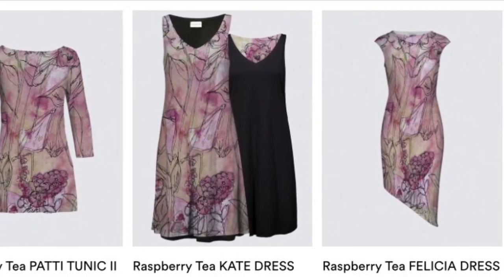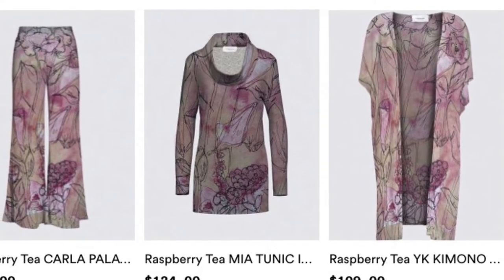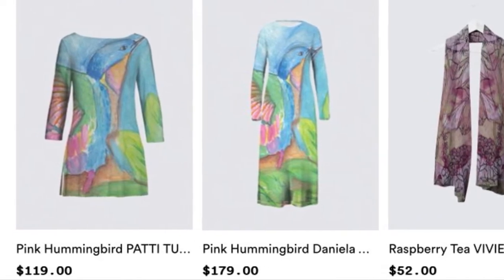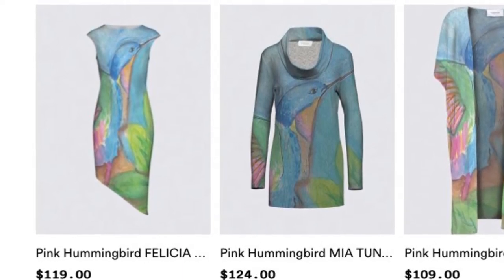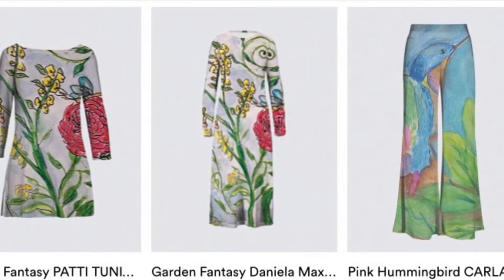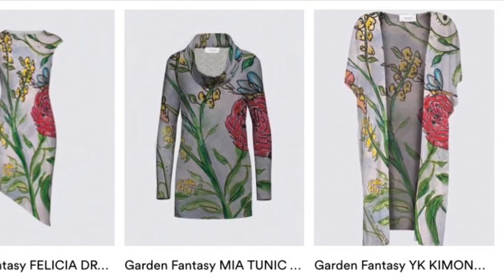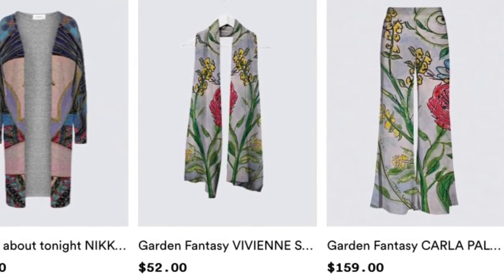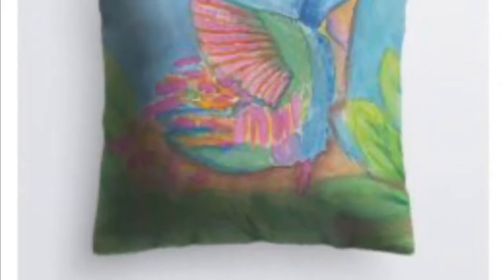Fashion runway: Le Galeriste:Dottie Visker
Designs made using my watercolor, acrylic, mixed media art paintings and photography at La Galeriste. I hope you will browse my collection. Be my canvas! Art all over you! I welcome comments and art suggestions for upcoming collection fall 2021. Have a great day. Dottie Visker